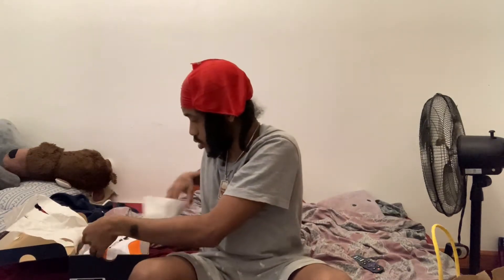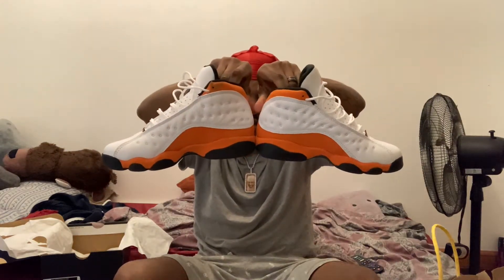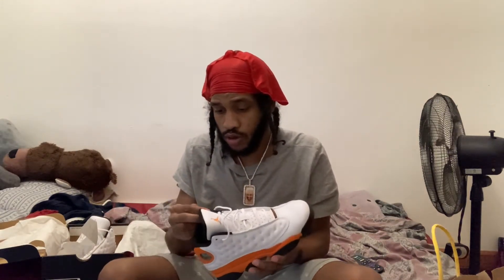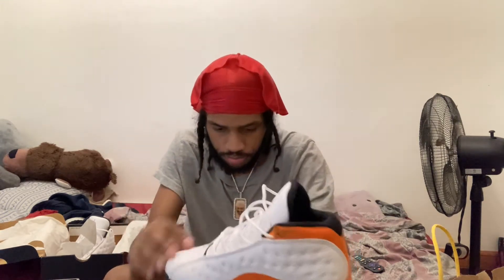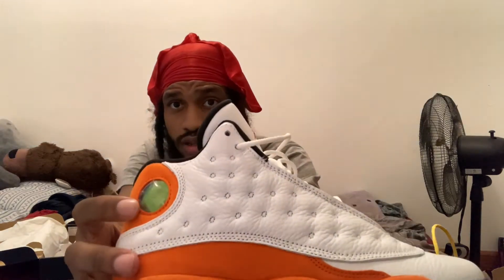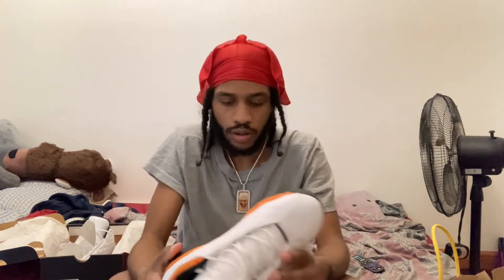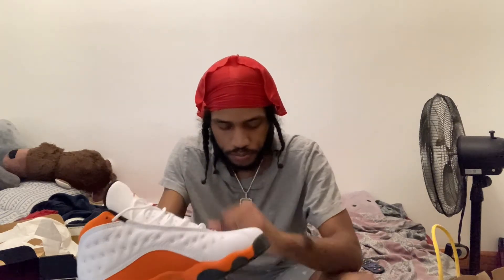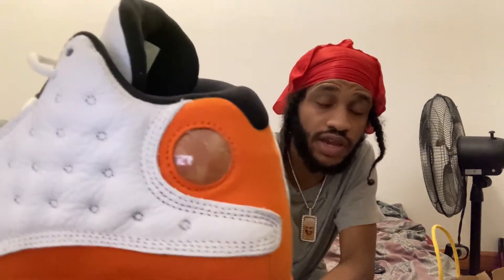Air Jordan 13 Retro’ StarFish show offs🔥🔥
I will be showing you guys my Jordan 13’s and giving you some details about the sneaker as well don’t forget to subscribe and turn on your post notifications for when I drop a new video let’s get this video to 200 likes support your boy subscribe please!!!🔥💪🏾💶💶
 Here are some sneaker site that you guys can use as well: